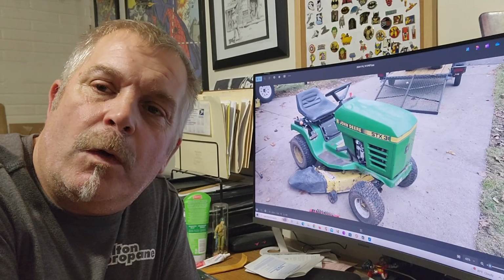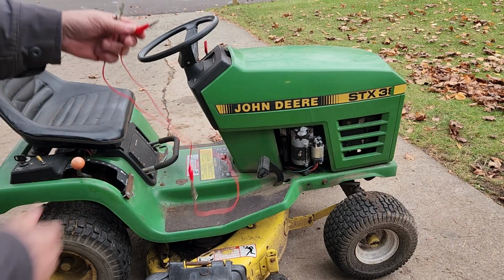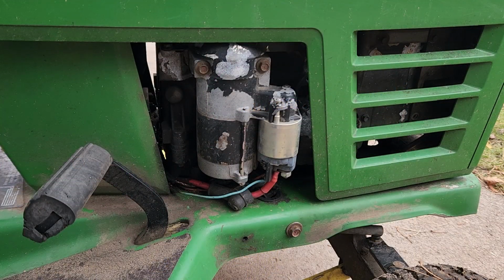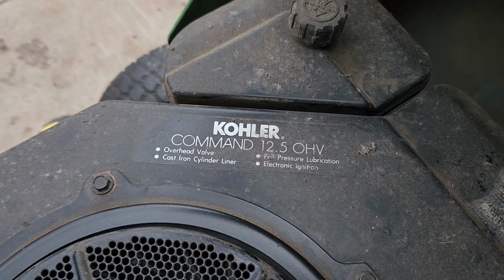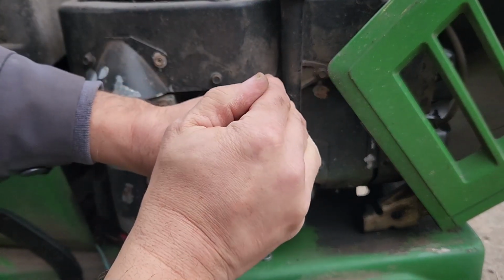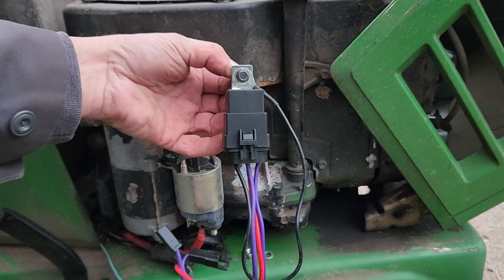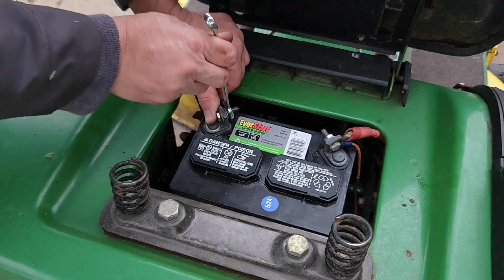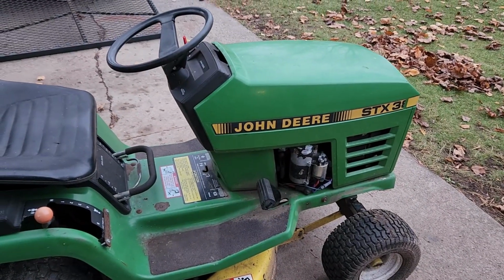John Deere STX38 with Kohler Engine - Starter Relay Fix - Common Problem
AM107421 Starter Improvement Relay Kit
John Deere STX38
Kohler Kawasaki Onan 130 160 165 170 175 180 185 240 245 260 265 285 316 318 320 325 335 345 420 F510 F525 F910 F930 RX SX STX GT LX GS